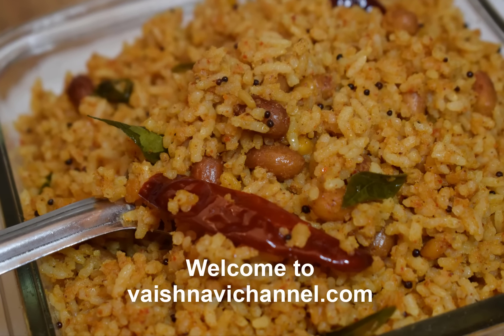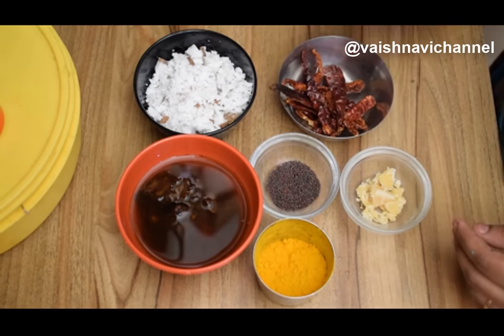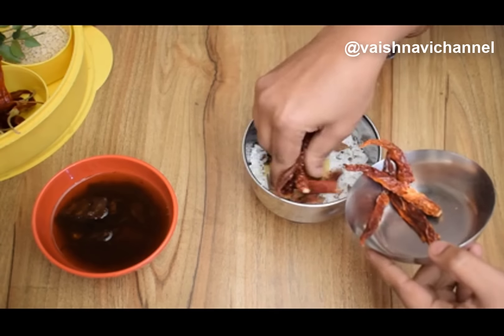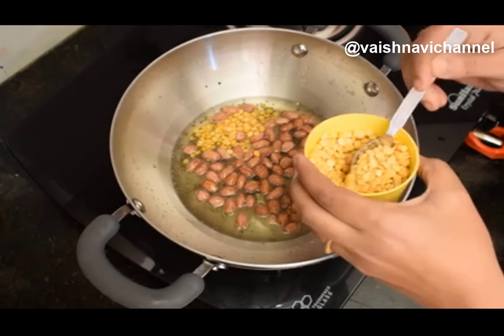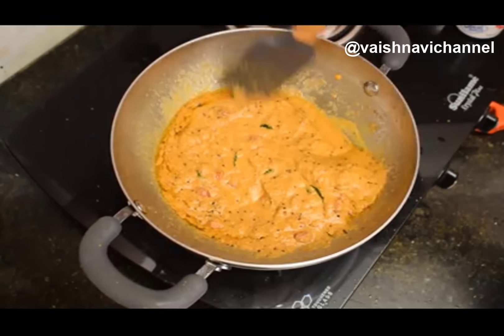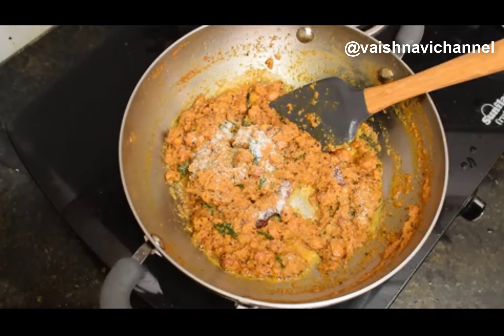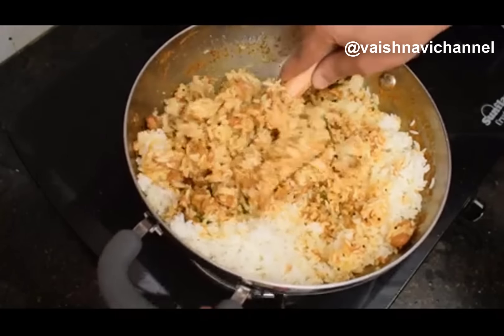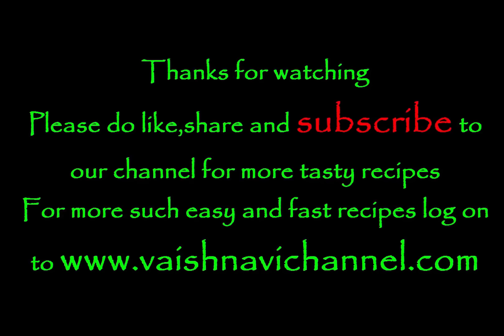ಉಡುಪಿಯ ಸಾಂಪ್ರದಾಯಕ ಅಡುಗೆ ಕಾಯಿ ಸಾಸಿವೆ ಅನ್ನ/Coconut Mustard Rice/Quick Lunch Box Recipe#kayisaasiveanna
ಉಡುಪಿಯ ಸಾಂಪ್ರದಾಯಕ ಅಡುಗೆ ಕಾಯಿ ಸಾಸಿವೆ ಅನ್ನ / Coconut Mustard Rice / Quick Lunch Box Recipe